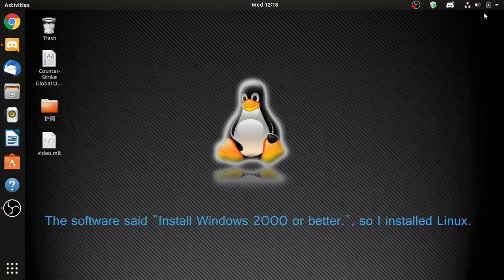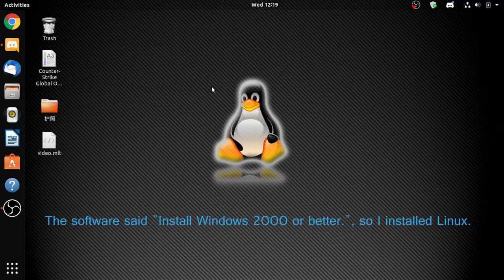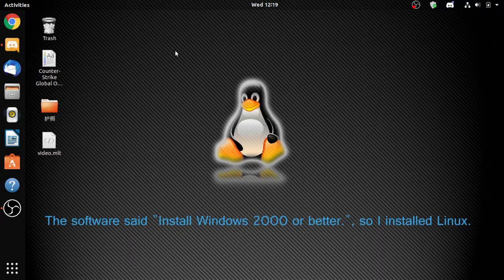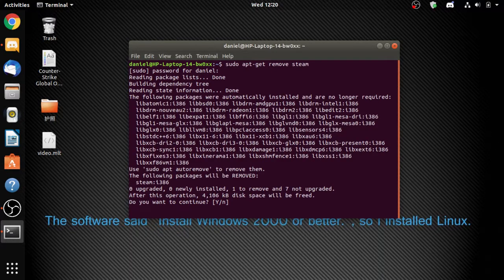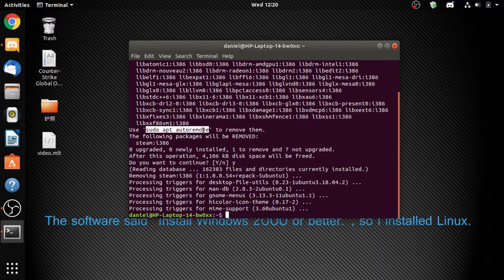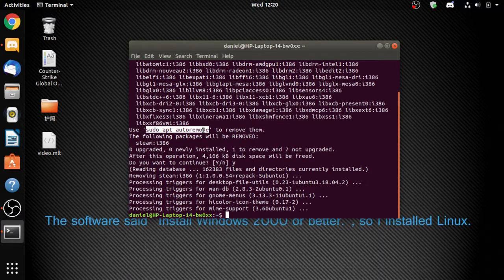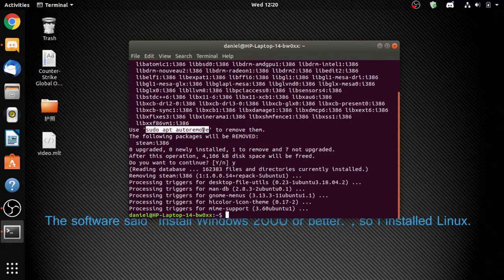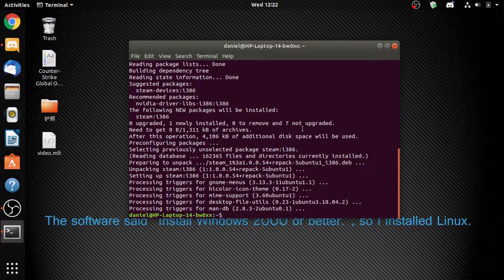how to uninstall / install / reinstall steam on ubuntu 18.04 (720p re-upload)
this is a tutorial to show you how to uninstall / install / reinstall steam on ubuntu 18.04 due to my OBS studio lags in the last minute. it cuts my video before i said thank you for watching. but anyway, these are the codes that install / uninstall them and the repo.
uninstall: sudo apt-get remove steam
repo: add-apt-repository multiverse
install: sudo apt-get install steam